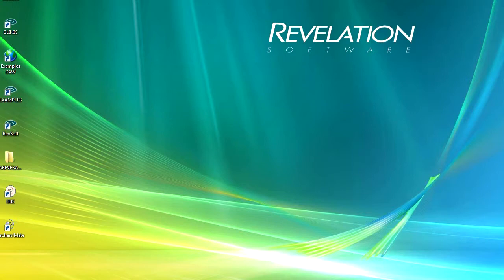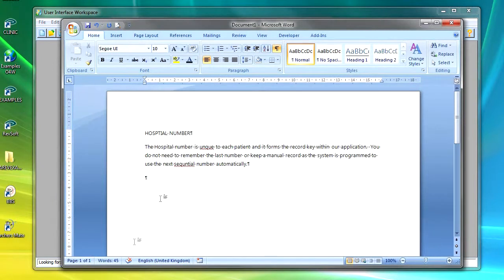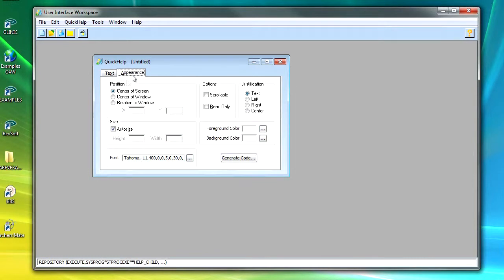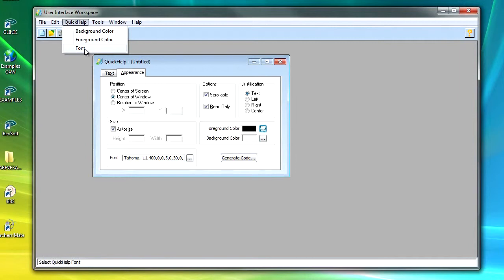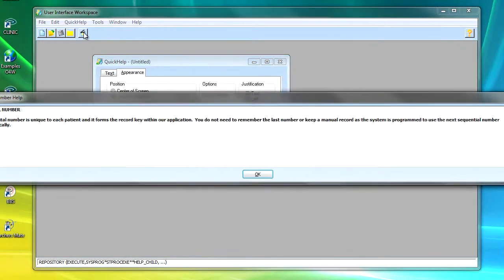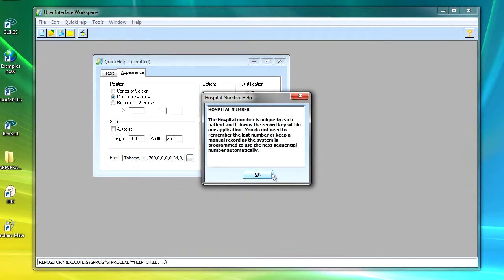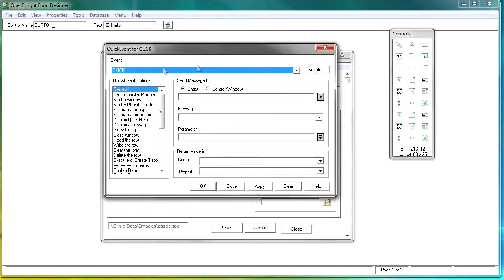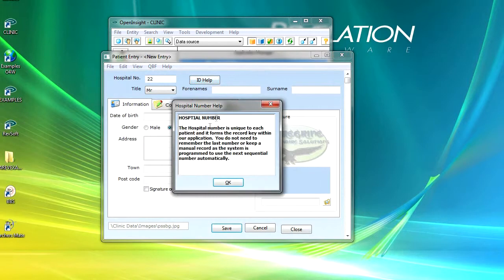OI QSG - Lesson 17. Creating QuickHelp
This is an OpenInsight Quick Start Guide video lesson in which we look at using OpenInsight's User Interface workspace to create a QuickHelp item and then display the QuickHelp from a button.